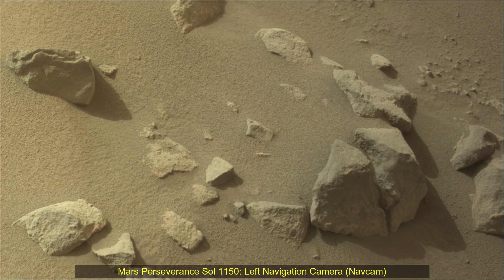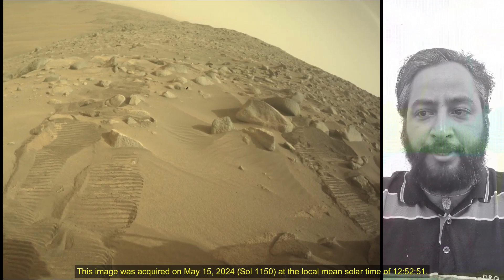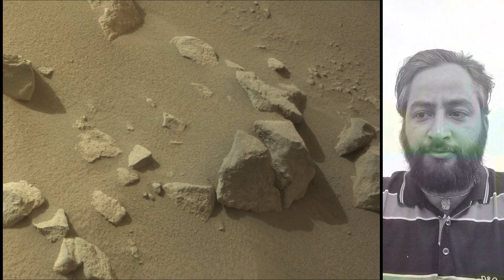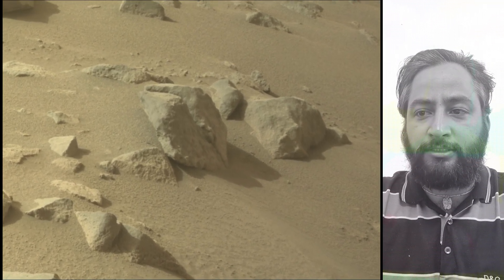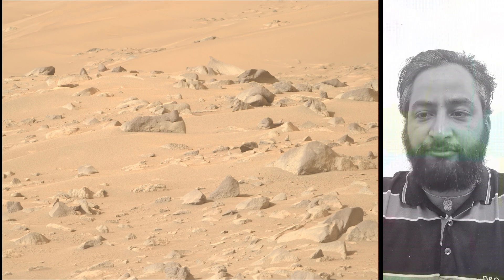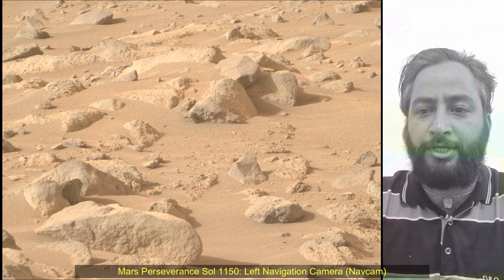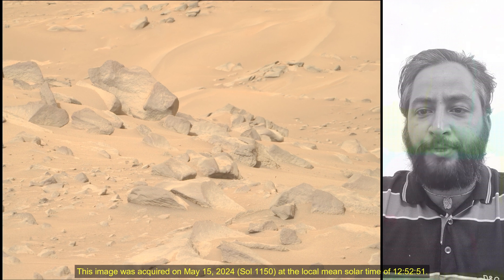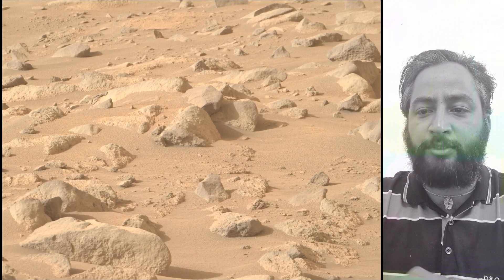NASA Released New Images of Mars Captured by Perseverance Rover on Sol 1150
Mars Perseverance Sol 1150: Right Navigation Camera (Navcam)
NASA's Mars Perseverance rover acquired this image using its onboard Right Navigation Camera (Navcam). The camera is located high on the rover's mast and aids in driving.